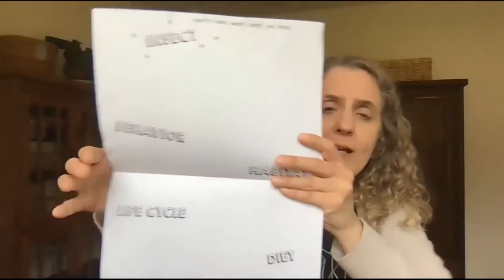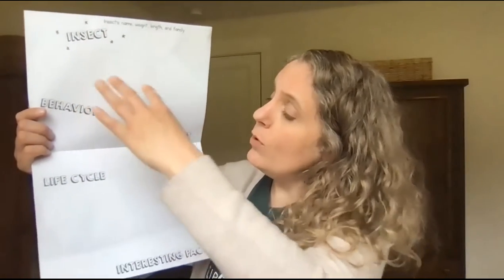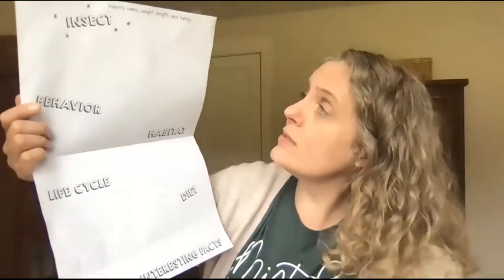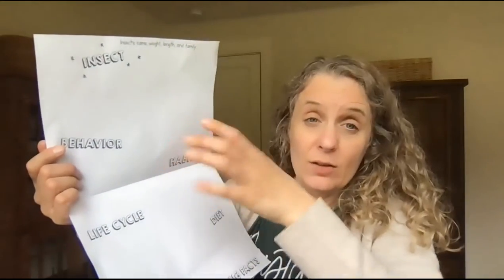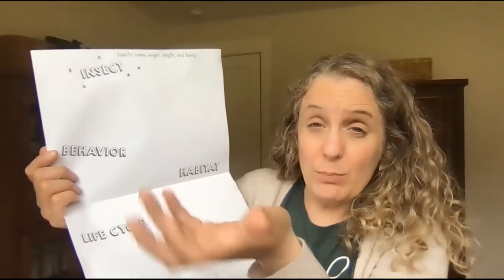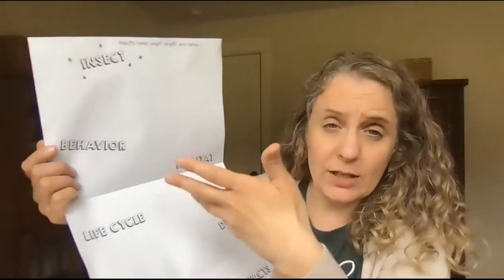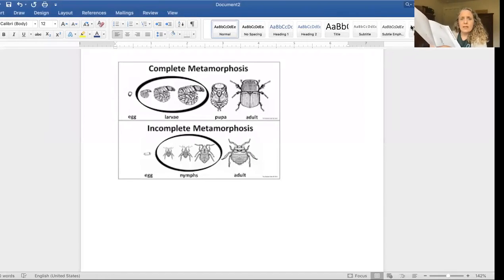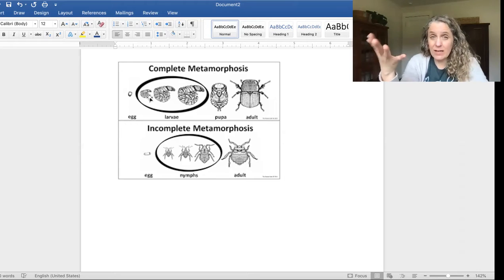Insect Research, Part 2